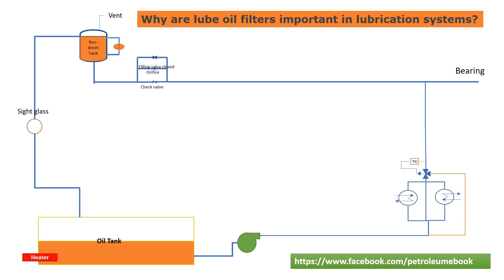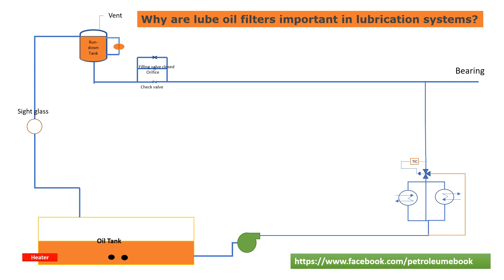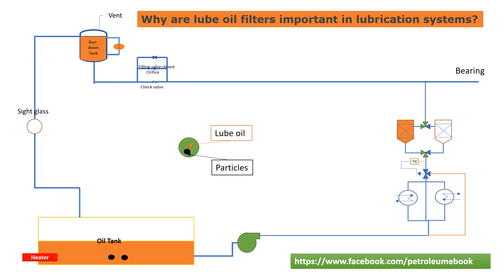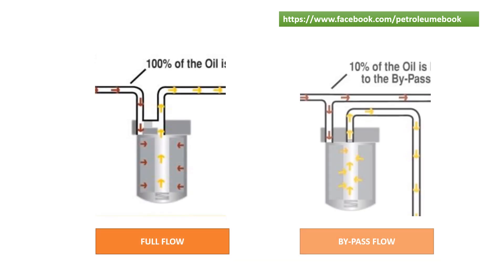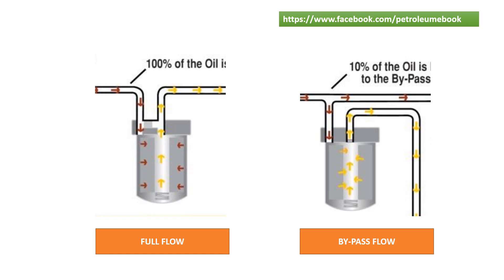Why are lube oil filters important in lubrication systems? |Process Animation| 2022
In this video, we'll be discussing the importance of lube oil filters in the lubrication system of engines and machinery. Lube oil is a critical component of any engine or machinery, as it lubricates the moving parts, reduces friction, and wear. However, over time, lube oil can become contaminated with dirt, metal particles, and other debris that can cause damage to the engine or machinery.

That's where the lube oil filter comes in. By installing a lube oil filter in the lube oil system, we can prevent these contaminants from circulating throughout the system and causing damage. The filter traps these particles and prevents them from reaching critical engine or machinery components, which helps to extend the life of the engine or machinery and ensures that it runs smoothly and efficiently.

In this video, we'll explore the different types and sizes of lube oil filters, how they work, and why they are crucial to the overall performance and longevity of the lubrication system. We'll also discuss the benefits of using a lube oil filter, including increased efficiency and reduced maintenance costs.

Whether you're a professional mechanic or simply interested in learning more about the inner workings of engines and machinery, this video is a must-watch. So, sit back, relax, and let's dive into the world of lube oil filters and lubrication systems.